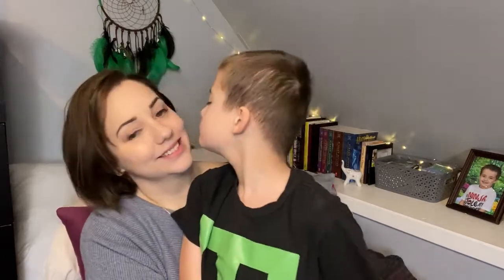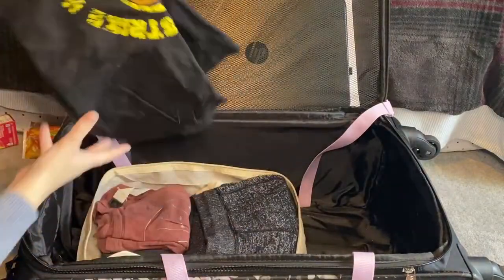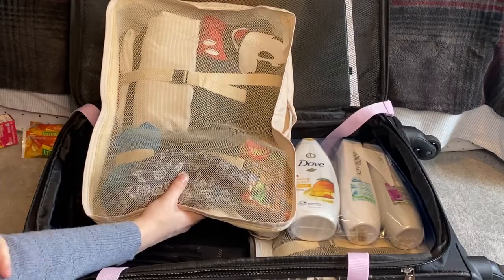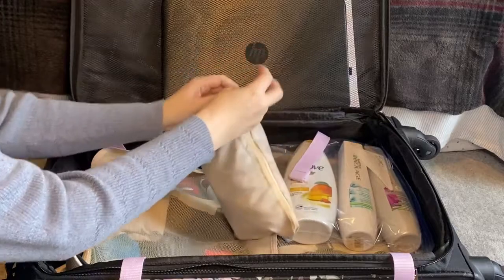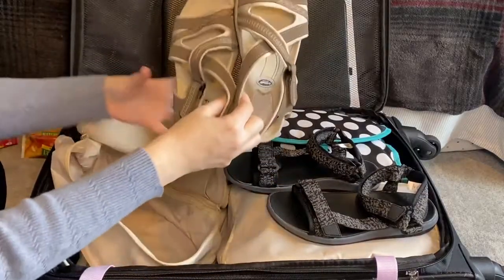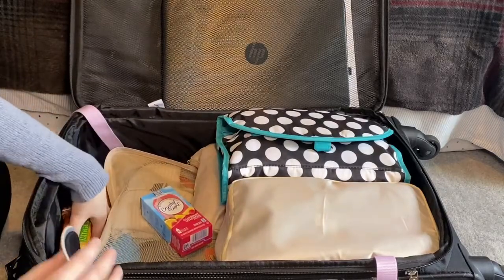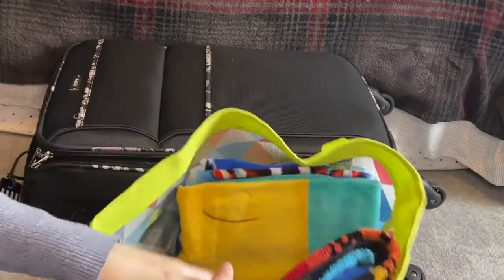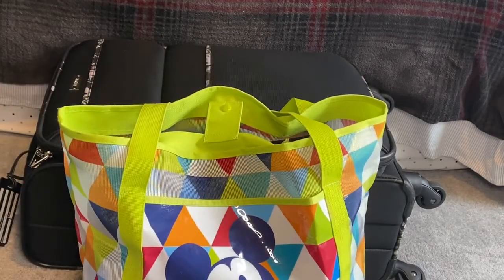Pack With Me For Vacation! | Universal Studios 2021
Packing for Universal Studios! My audio for this video got a little bit messed up. I'm not really sure what happened, it was fine when I was editing but as soon as I exported it things got a little wonky. Forgive me! I'm still figuring out editing and looking for a program that works well for me.

Social Links!